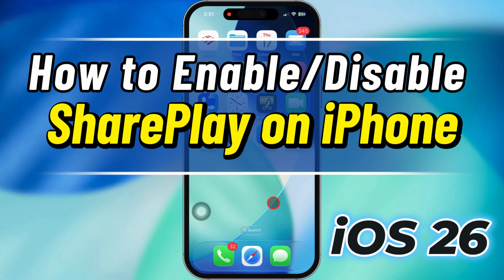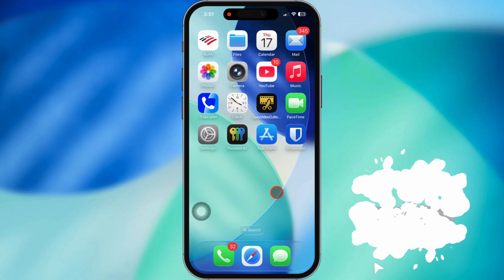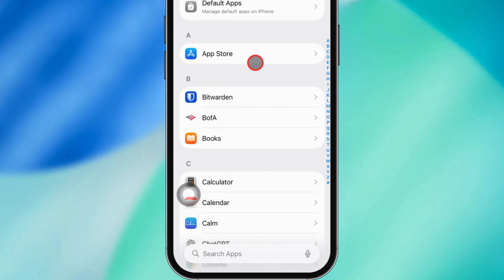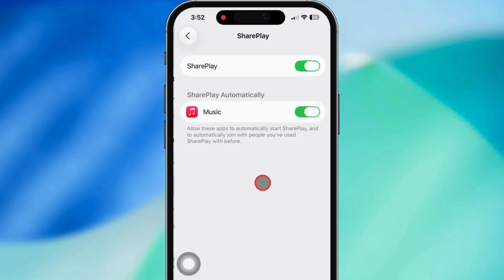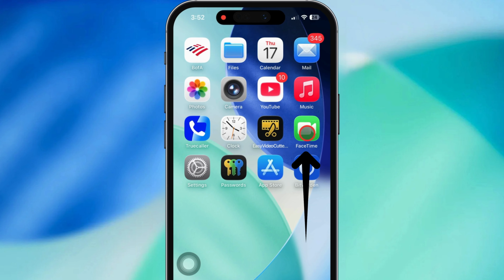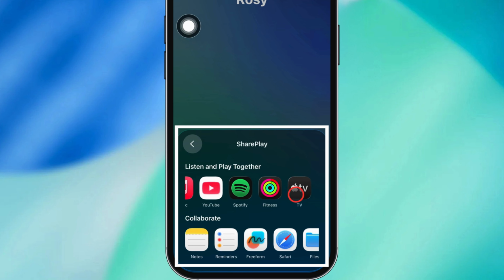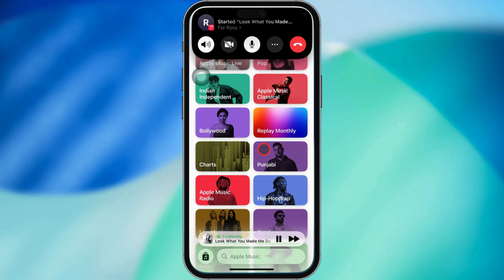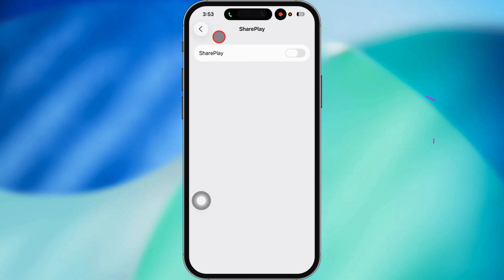How to Enable/Disable SharePlay in FaceTime on iPhone in iOS 26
Here's how to enable/disable SharePlay in FaceTime on iPhone in iOS 26. On iPhone 17 (Pro, Pro Max), iPhone 17 Air, iPhone 16 (Pro, Max), iPhone 15, iPhone 14, iPhone 13 Series.

00:00 intro
00:23 Enable/Disable SharePlay in FaceTime
01:01 How to Use SharePlay in FaceTime
01:33 Stop SharePlay In FaceTime

enable or disable SharePlay on your iPhone running iOS 26.

If you enjoy watching movies, listening to music, or sharing your screen during FaceTime calls, SharePlay makes it incredibly easy.

And if you want to turn it off to avoid interruptions, that’s just as simple.

Start by opening the Settings app on your iPhone. Scroll down and tap on Apps.

Then scroll down again and tap on FaceTime.

In the FaceTime settings, look for the SharePlay option.

This feature allows you to watch shows, listen to music, and use apps simultaneously during FaceTime calls.

Tap on it to open the SharePlay settings.

At the top, there’s a toggle switch.

Turn it on to enable SharePlay, or turn it off if you don’t want to use it.
Now, to try it out, open the FaceTime app.

Call any contact using FaceTime.

Once the call has started, look at the bottom left corner of the screen and tap on More Options (the three dots).

From the list, tap on SharePlay.

You’ll see the option to Listen and Play Together with apps like Music, YouTube, Spotify, Fitness, and Apple TV.

Pick any app, select a song or video, and it will start playing for everyone on the call, perfectly in sync.

To disable SharePlay completely, simply return to the same settings and turn off the SharePlay toggle.

Enable SharePlay in FaceTime iPhone,
Disable SharePlay FaceTime iOS,
Turn on SharePlay iPhone,
Turn off SharePlay FaceTime,
Manage SharePlay settings iPhone,
FaceTime SharePlay toggle iOS,
iPhone 17 SharePlay feature,
FaceTime SharePlay controls,
SharePlay iOS 26 settings,
FaceTime content sharing iPhone,
Enable/Disable SharePlay on iPhone 16,
FaceTime watch together iPhone,
iPhone 15 14 13 FaceTime SharePlay,
SharePlay FaceTime troubleshooting,